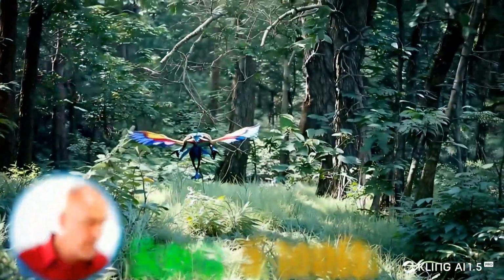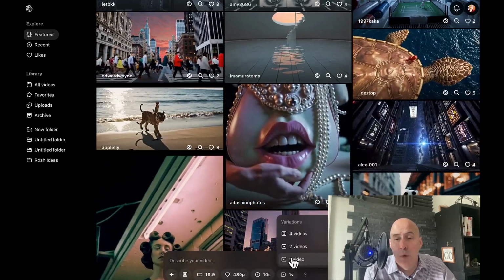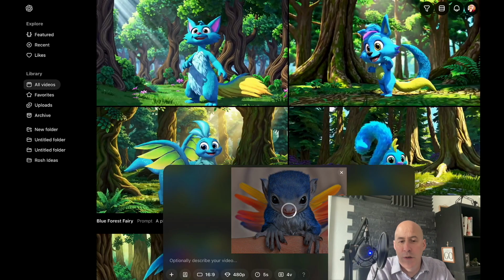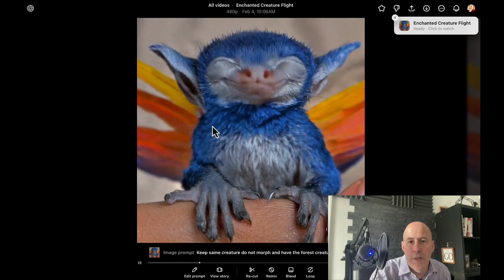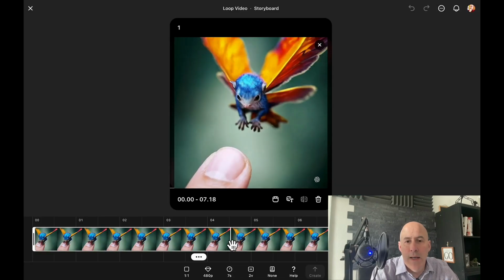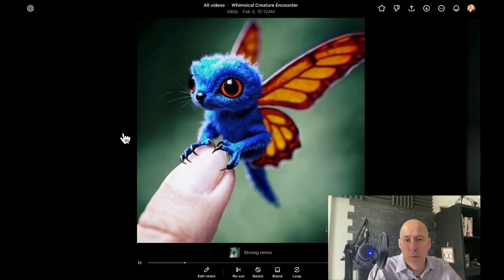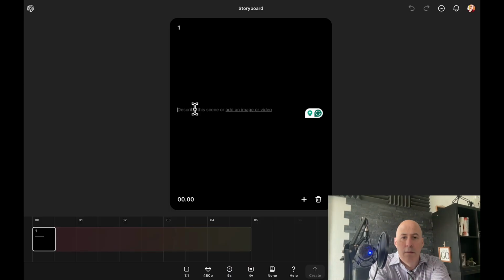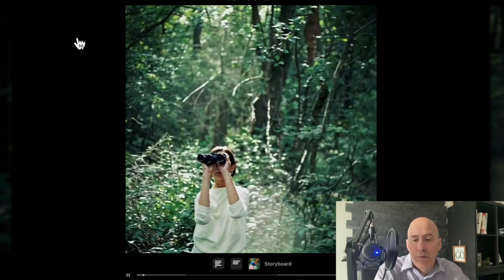Sora tutorial - 5 Powerful Sora AI Video Tools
Sora tutorial - Unlock the full potential of your video projects with our dive into 5 game-changing Sora AI tools. In this video, you'll discover how these innovative tools can transform your video clips and elevate your video content to a new level.

Your Creative Entrepreneur Show Hosts:
Bryon Scott